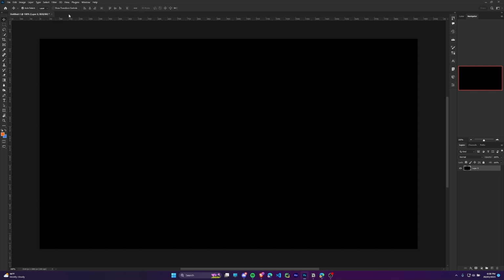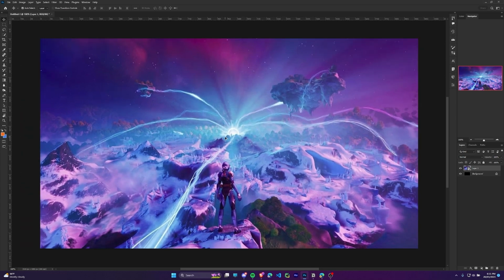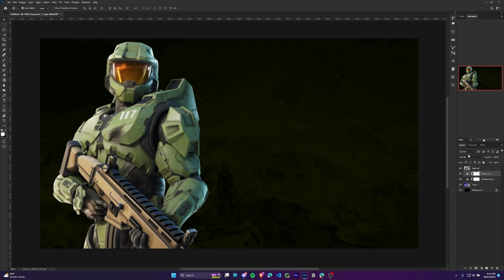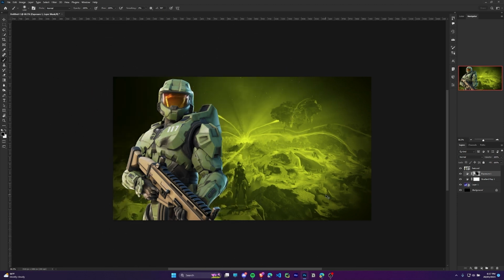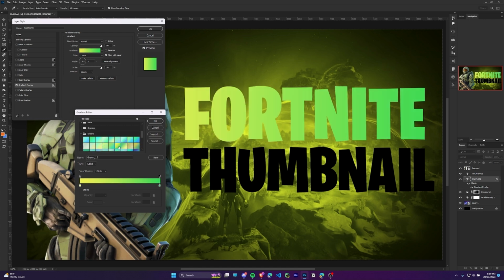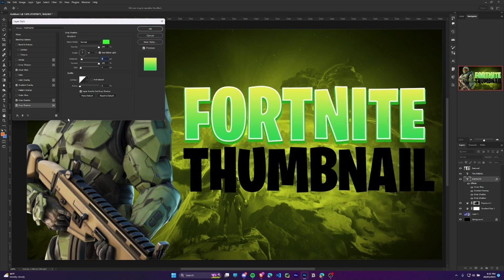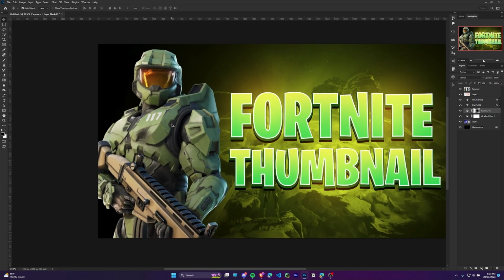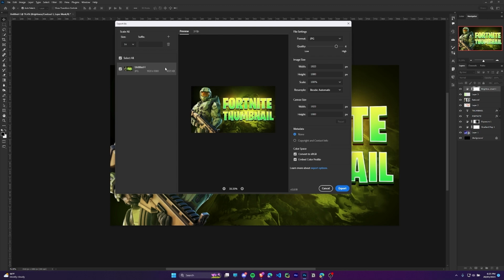EASY Fortnite Thumbnail Tutorial!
We're back at it! Hope you find this one useful haha.

Background Music
Ambient Gold by StreamBeats (Harris Heller)
Polaroid by StreamBeats (Harris Heller)

Thanks in advance for donating and supporting our channel!